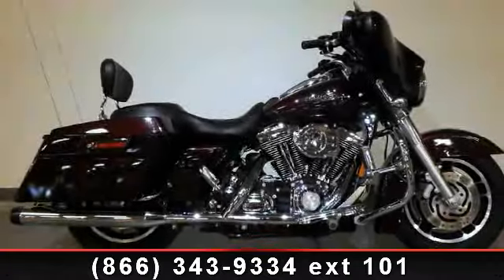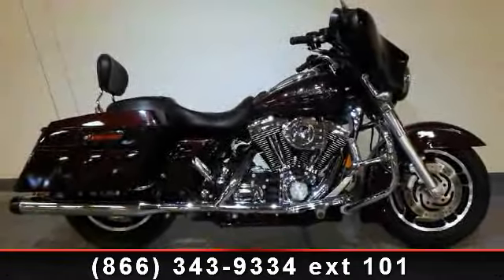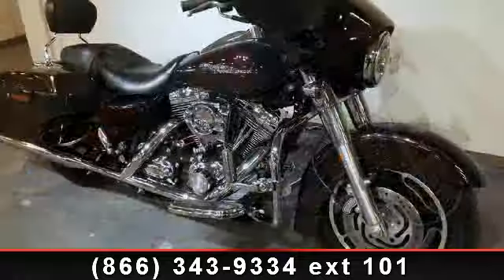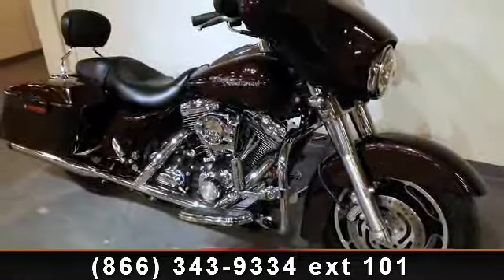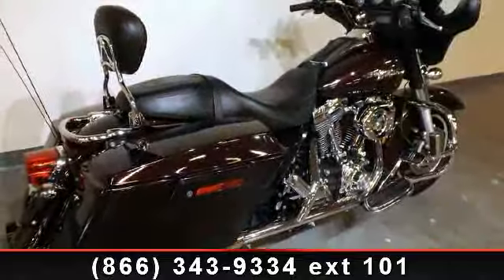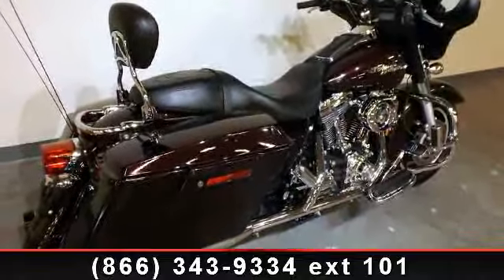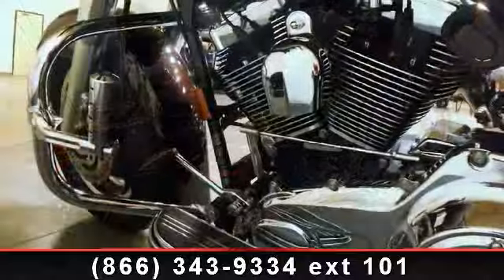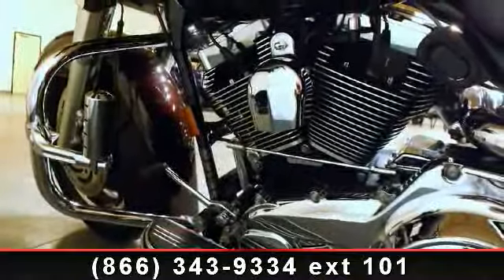2007 Harley-Davidson FLHX - Street Glide - RideNow Powerspo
All Serviced Up And Ready To Go For The Long Ride! The FLHX Street Glide has proved to be every bit the dresser with an edge for riders interested in considerable custom and comfort. Taking its key styling cues directly from design trends in the custom marketplace, the Street Glide presents full touring capability in style and comfort. It comes equipped with the traditional "bat wing" fairing, the 40-watt Advanced Audio System by Harman/Kardon, durable GTX nylon saddlebags, air-adjustable rear suspension and triple-disc brakes.